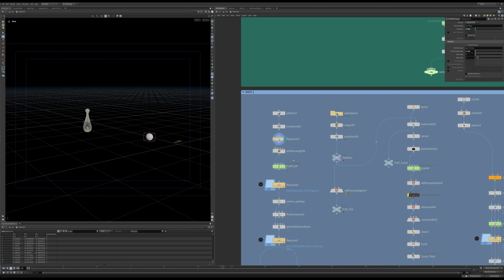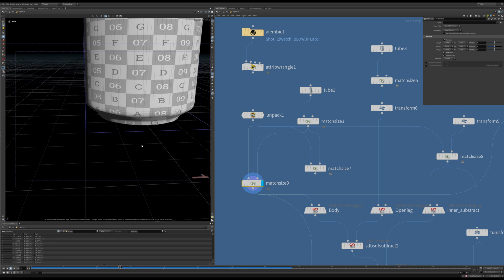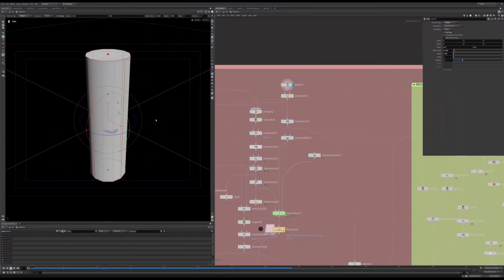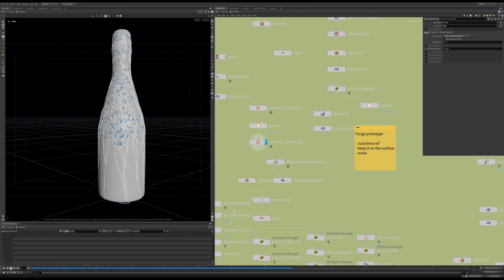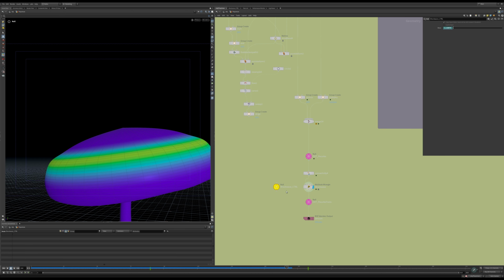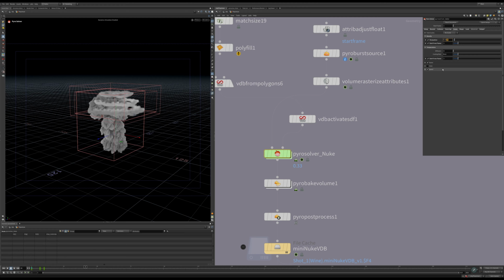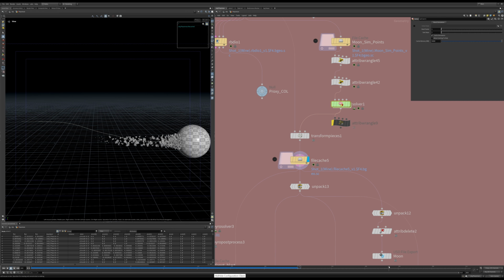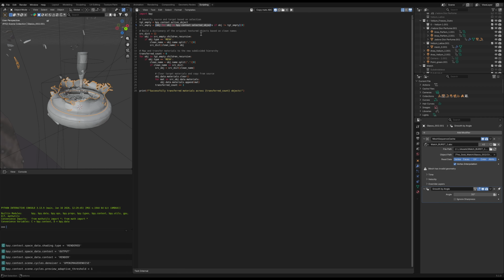Houdini is hard, but I'm Harder!!!!!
This is a deep dive in Houdini (and Blender), and a 48 minute walkthrough of the whole project. Used every single solver there is: DOP, POP, FLIP, RBD, MPM, PYRO, VELLUM, SOP Solver and tried to make something intertwined, connected rather than just a collection of disjointed random VFX shots.

Btw, if I had to choose a favorite solver - MPM hands down. I'm aware of its draw backs but I really love it!

Render was done in Blender with Cycles, yes I hear ya Karma XPU is very good and even better when it comes to large scale projects (more stable) but Cycles is simply faster and I was ready for that compromise.

Houdini - Blender workflow works for me but I'm always open to hearing new alternatives. Live & learn!

Even though this is not a Tutorial, I'm open to answer any questions that might arise. Also me playing with the extract transform instead of using an easier method for the wine bottle was a preparation for an active project I have currently.

0:00 Houdini reel
0:50 Me
1:23 an hour long 'Ted talk' heh